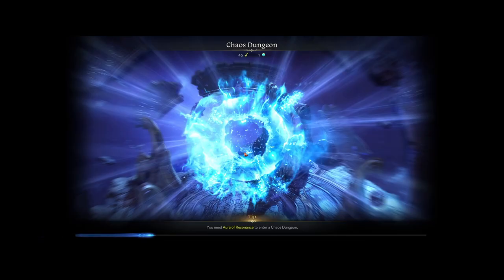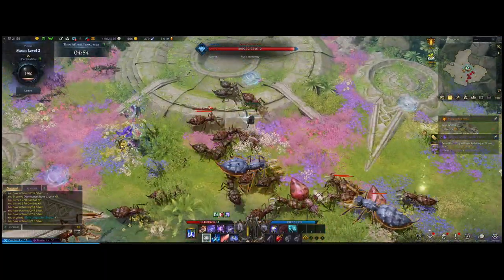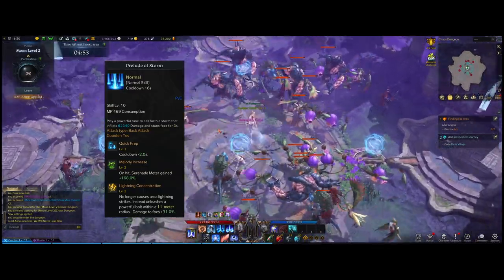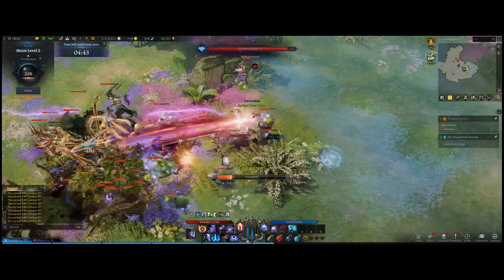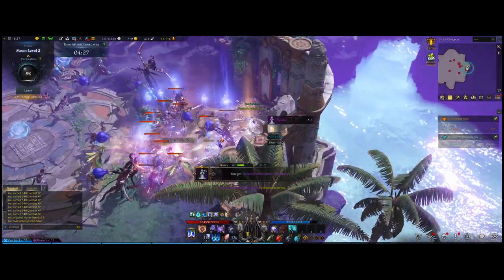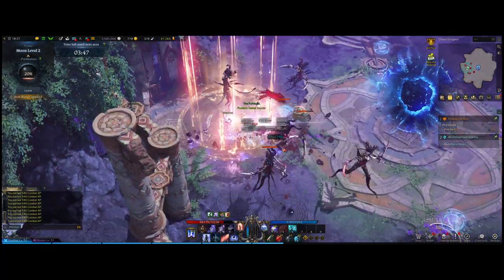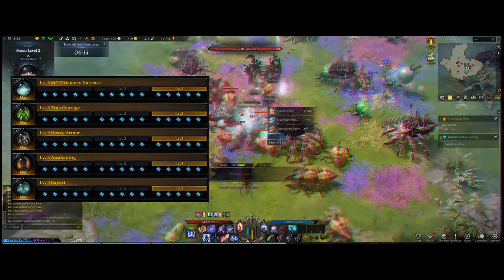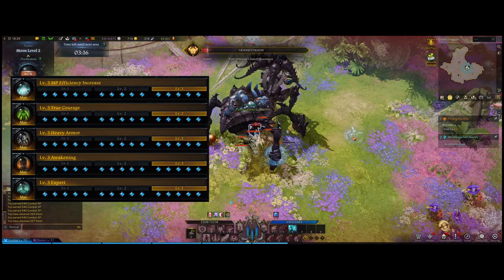This Build WILL Make You The Best Support Bard! |Lost Ark Bard | Build Guide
In this Build, we will go over Skills, Tripods, Stats, and Engravings. This build will allow you to be the BEST Support in any party and will allow your team to deal the MAXIMUM amount of damage in Abyss Dungeons and Guardian Raids.